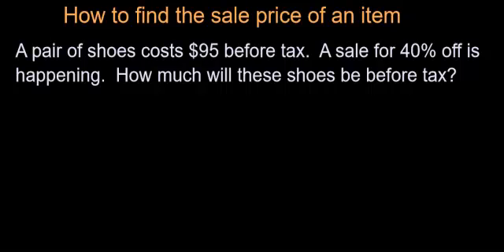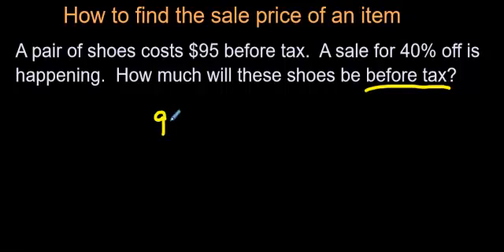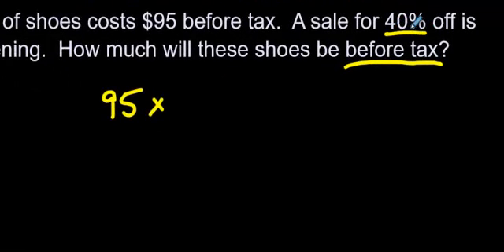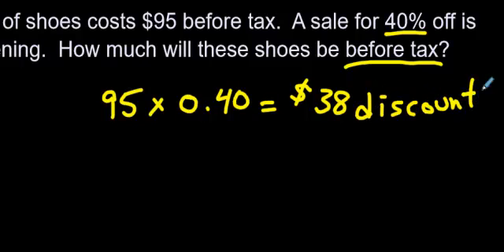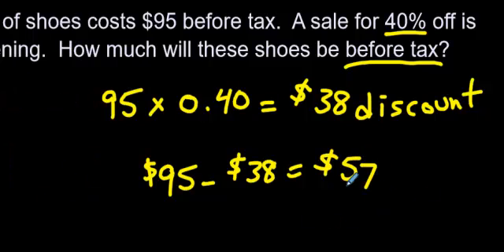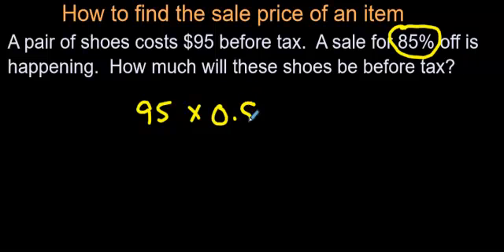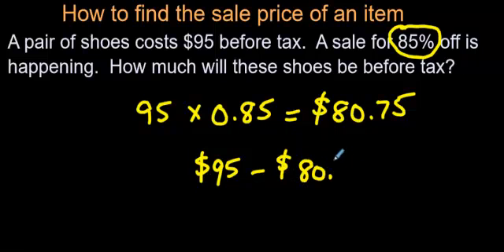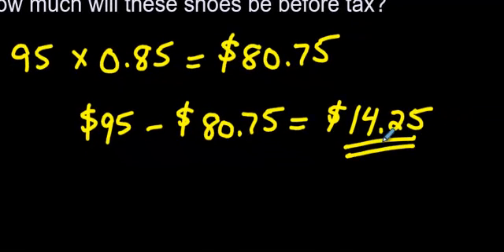How to Find the Sale Price of an Item